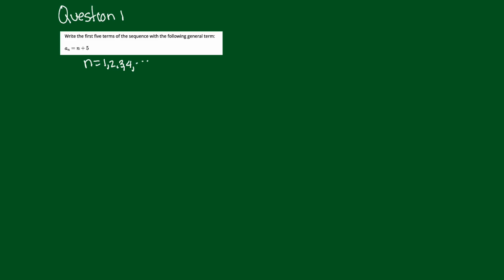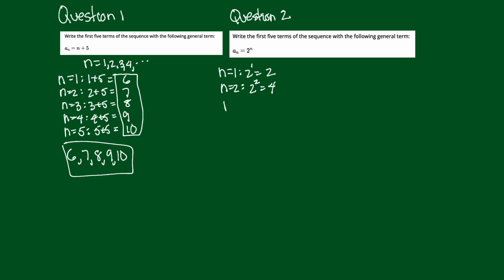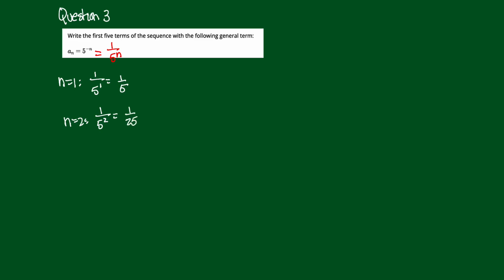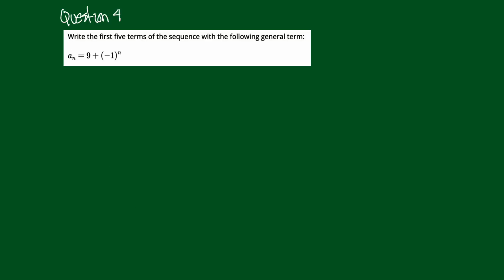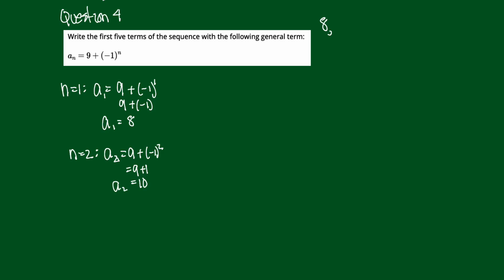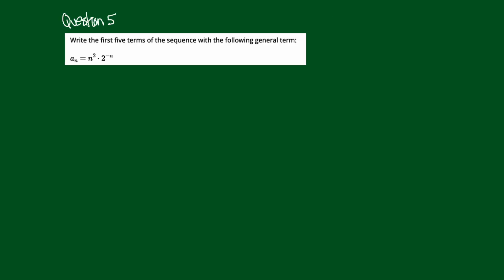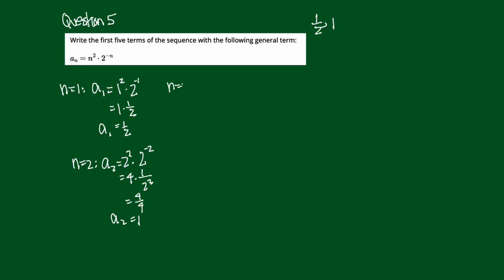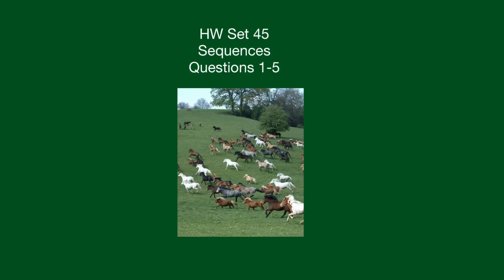121 HW 45 Questions 1-5